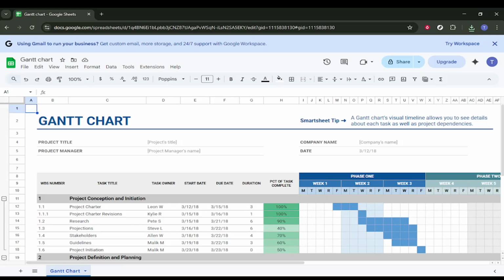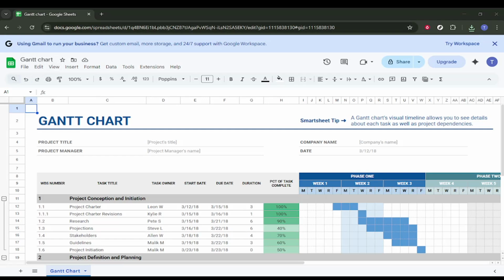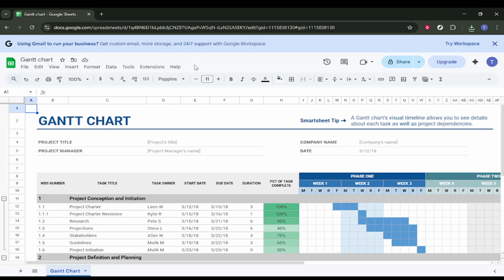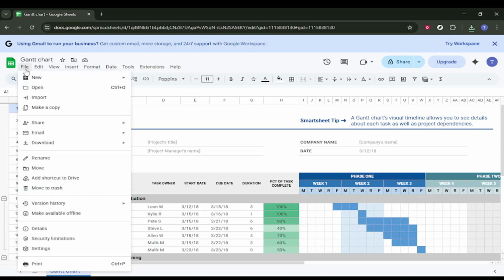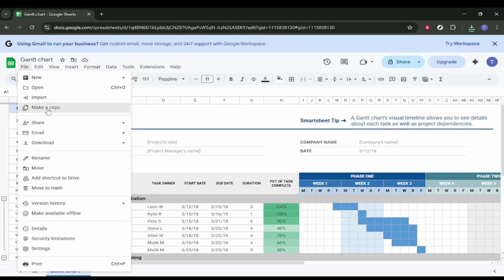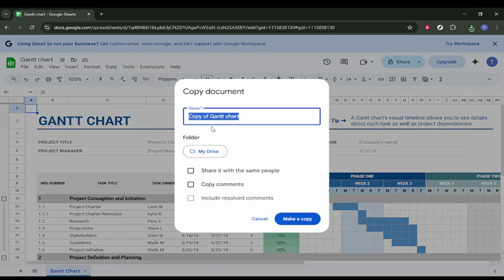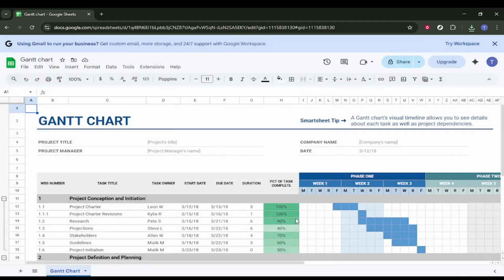How To Create A Template In Google Sheets [2026 Guide]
In today's video we cover: Google Sheets, Sheets template, create template, Sheets tutorial, spreadsheet template, Google Sheets tips, Sheets how to, make template, spreadsheet maker, Google Sheets tricks, template design, Sheets for beginners, business template, personal template, budget template, invoice template, project tracker, data organization, Sheets automation, Sheets guide

-Google Drive
-Google Meets
-Google Sheets
-Google Chrome
-Google Forms
-Google Gmail